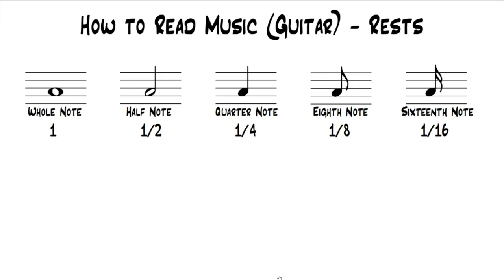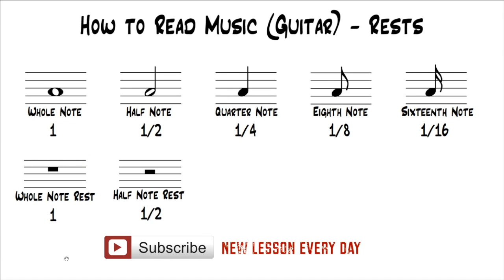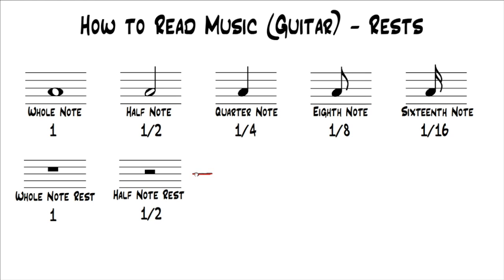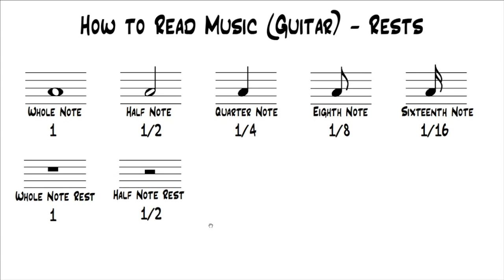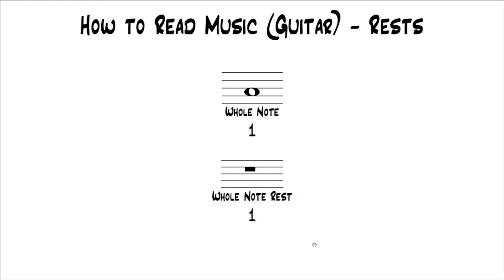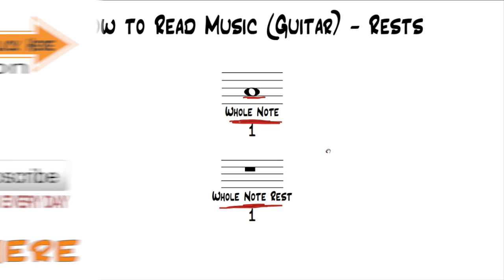How to Read Music (Guitar) - Rests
Learn about rests in music notation

In this lesson you’ll learn about rests in music notation. A rest is a specified period of silence in music.